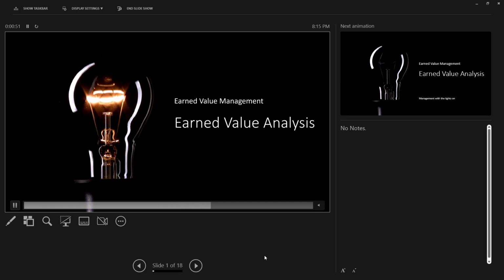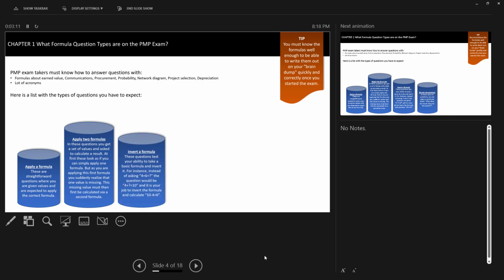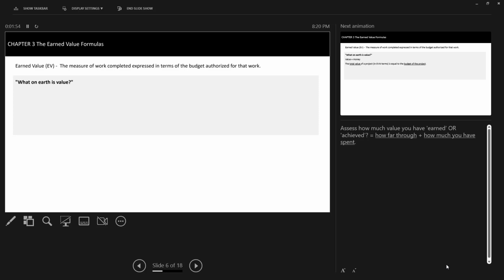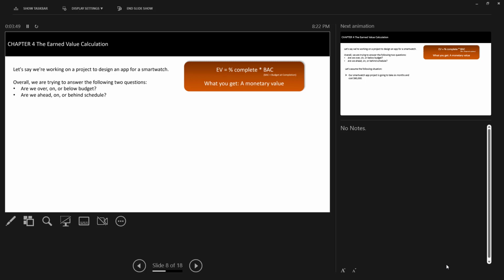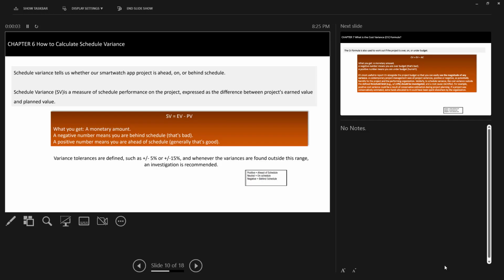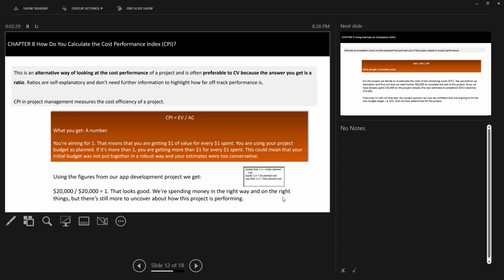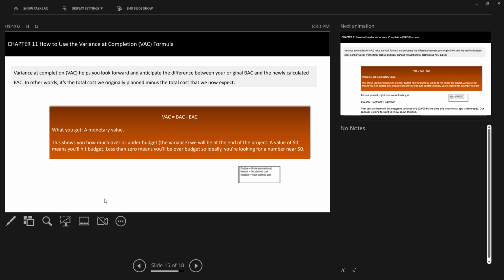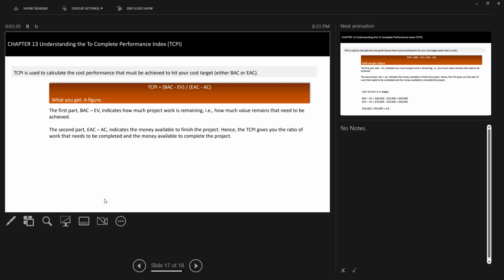PMI Project Management Professional (PMP)® -7th Edition Exam Preparation - EVM